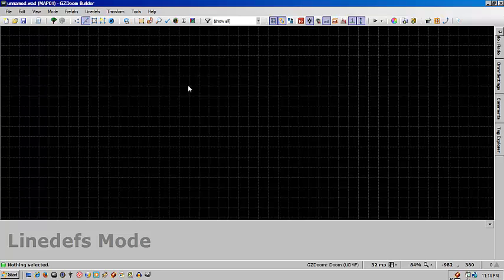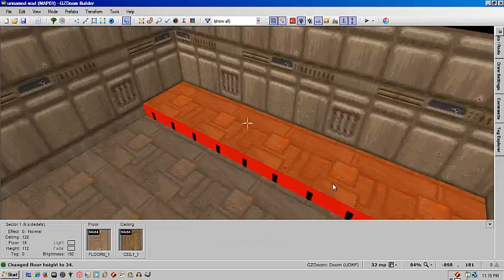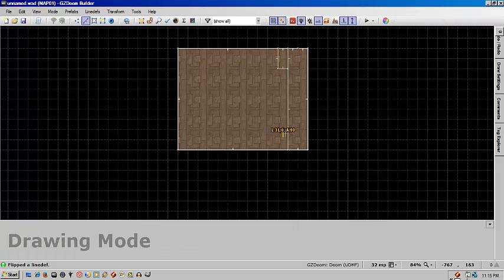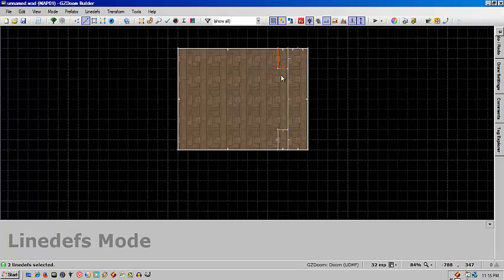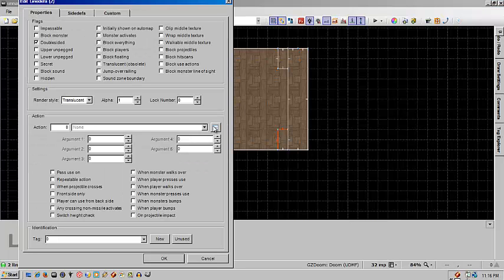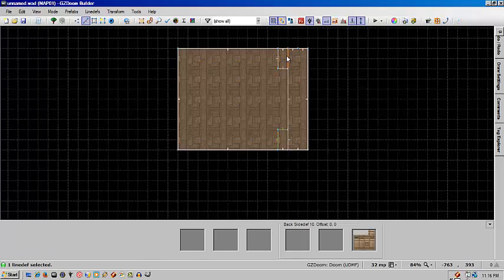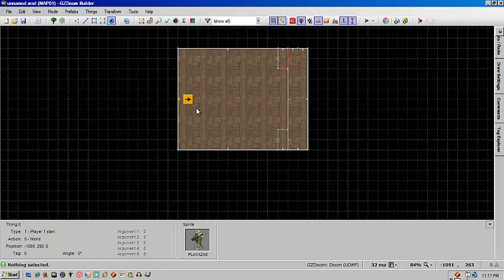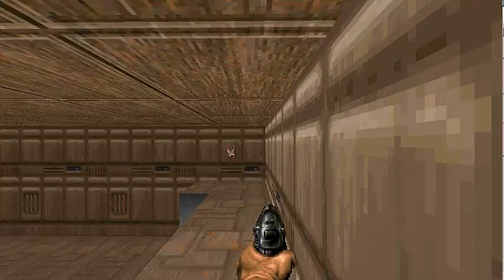(GZ)Doom Builder - Using Platforms-Lifts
In this tutorial I explain how to set up two different types of lifts, one that raises and one that lowers.